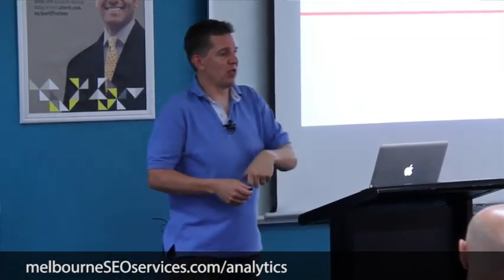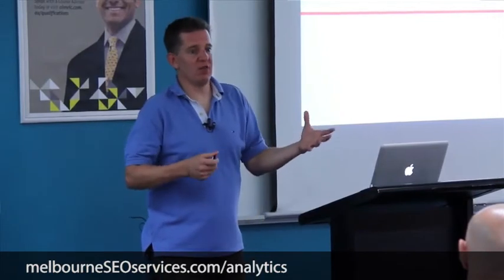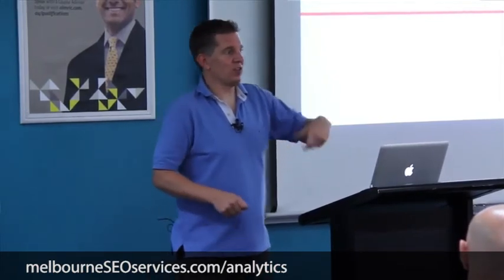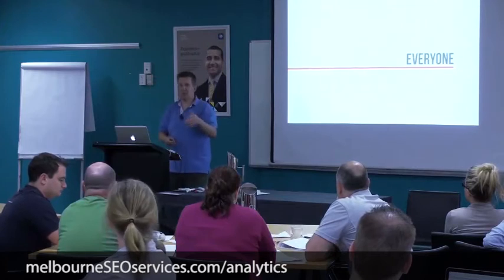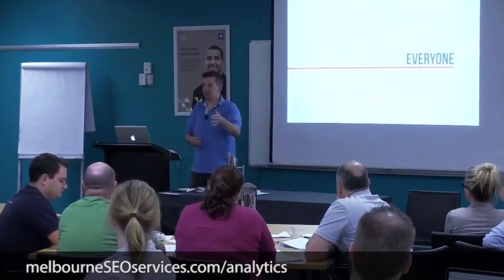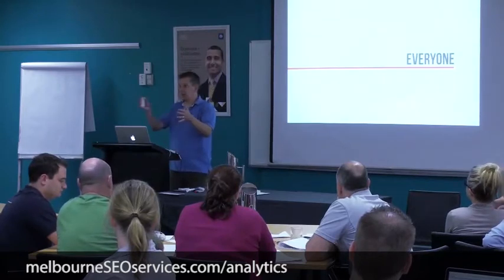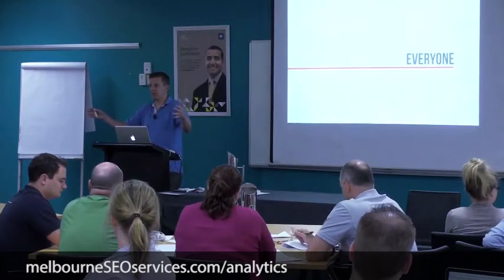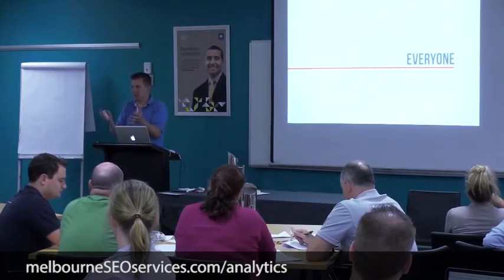What Is Google Remarketing? | Mike Rhodes From WebSavvy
Do you know what is online remarketing? Learn how it works and why you need to do it for your business. Watch this video clip by Adwords expert Mike Rhodes as he explains this strategy.

Discover more about search engine marketing and content advertising.